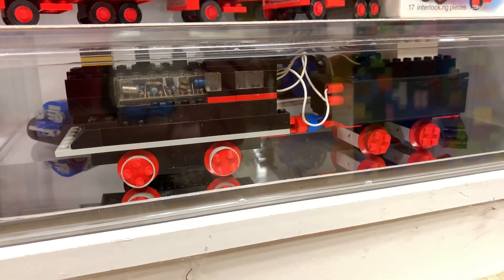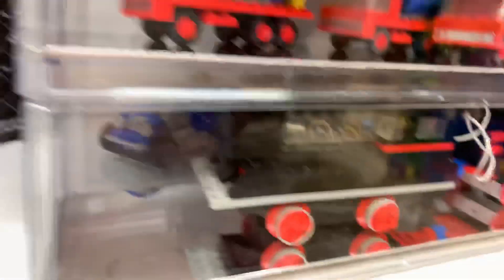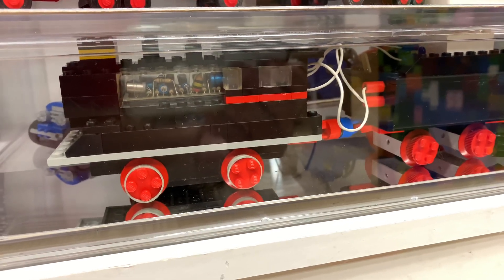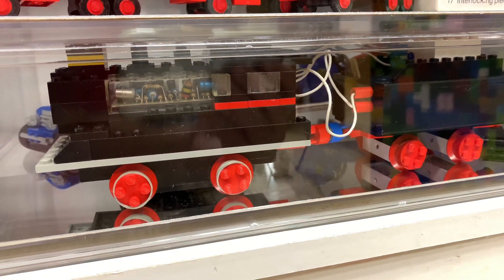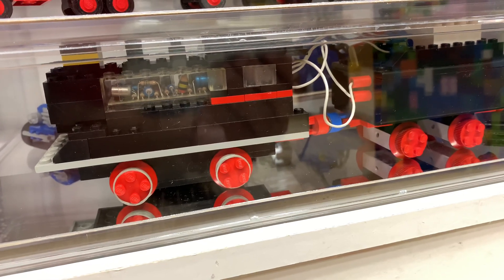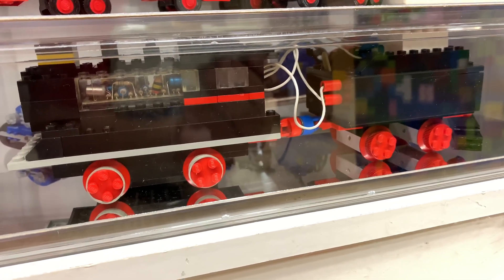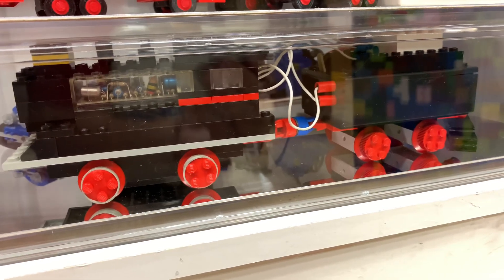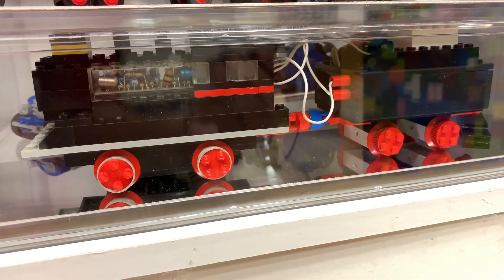Expensive Rare LEGO Parts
Question from Mardigrasman23. Most I paid for parts to complete a set
📭 Mail to:
BrickTsar
66 Fire Tower Rd NW #264